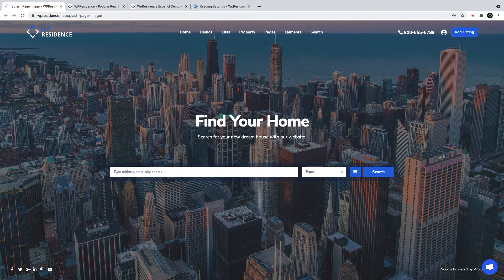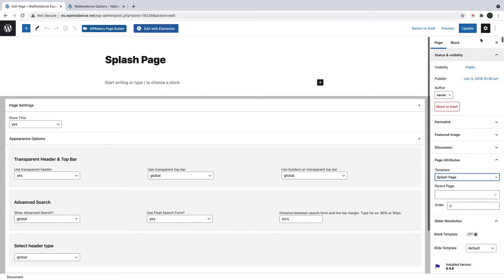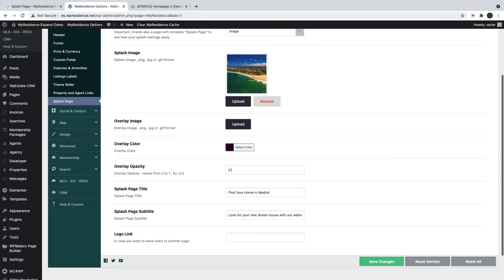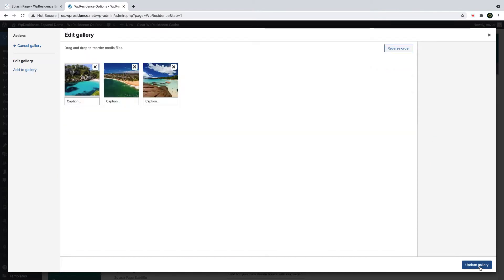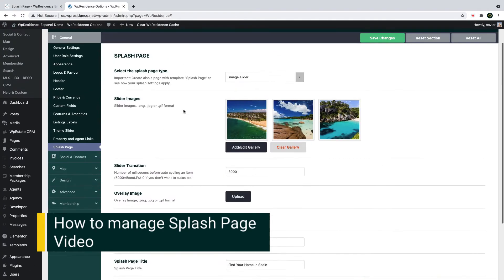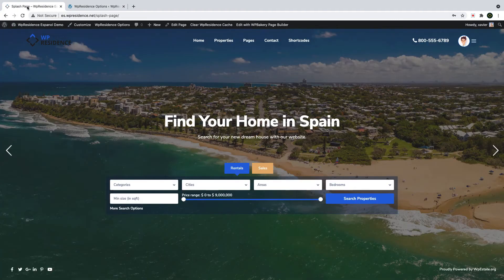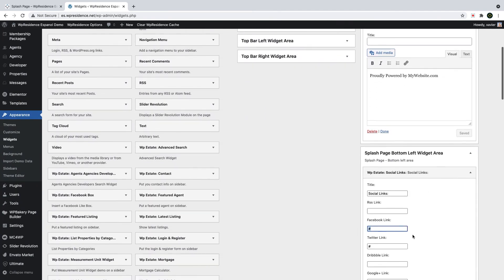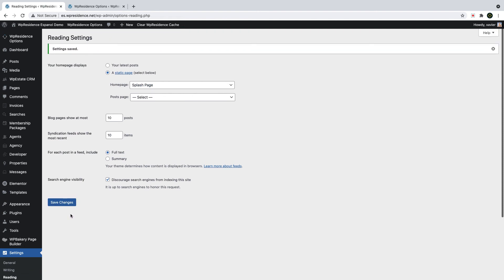How to create and manage a Splash Page in WpResidence Theme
Watch this video to see how you can create a page with WpResidence Theme Splash page template and how to set it as homepage

Timecodes
0:00 - Intro
0:28 - How to select the Splash Page template from Edit Page
1:00 - How to manage the Splash Page Image
1:48 - How to manage the Splash Page Image slider
2:50 - How to manage the Splash Page Video
3:45 - How to manage the Splash Page footer content
4:50 - How change the homepage